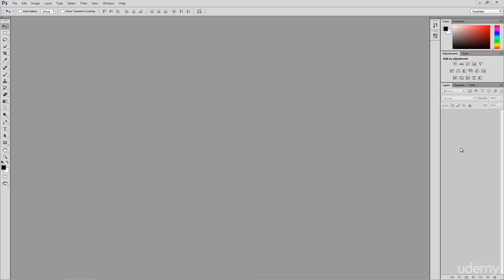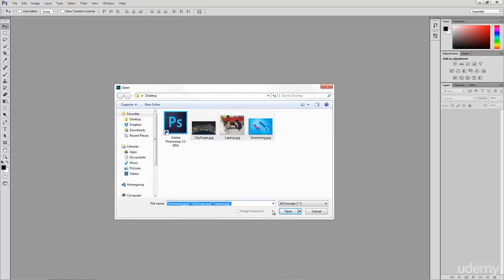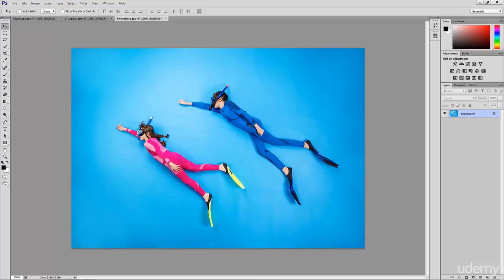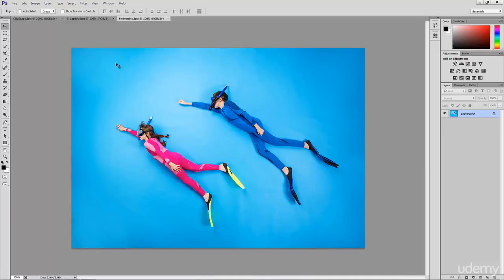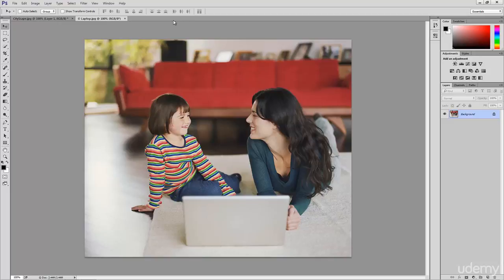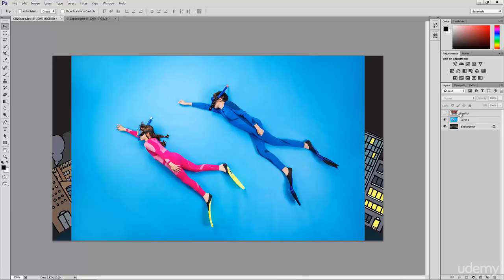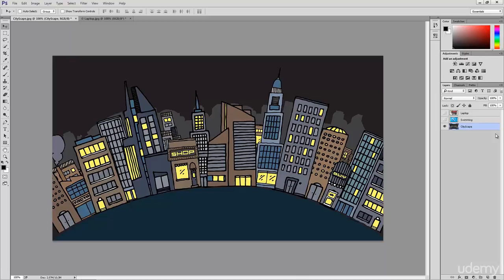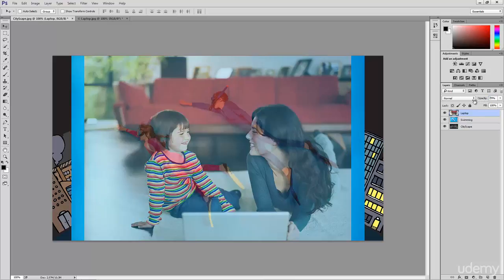Photoshop Course 4